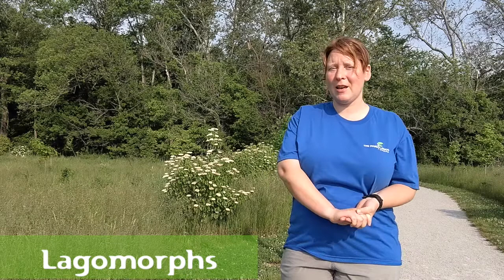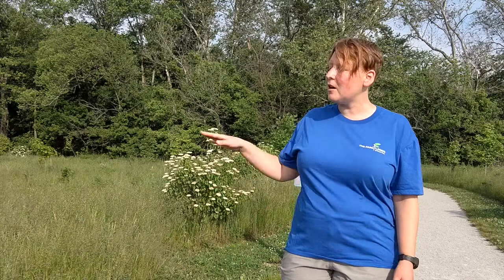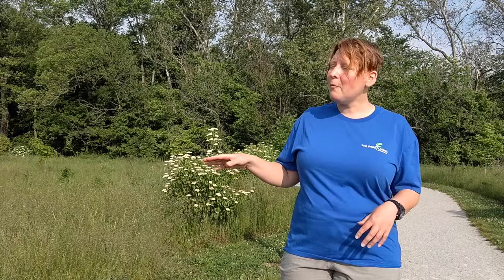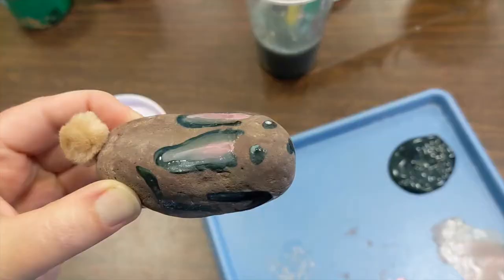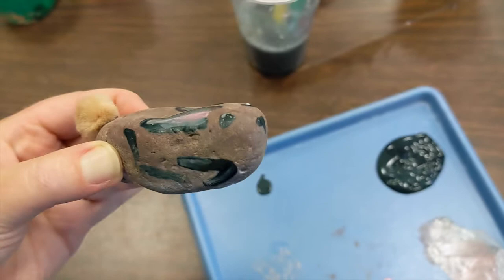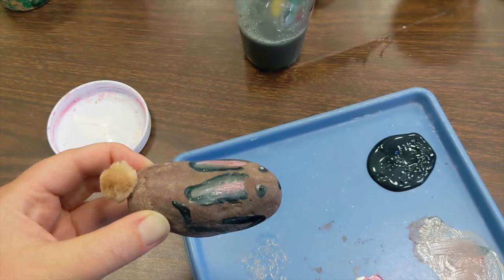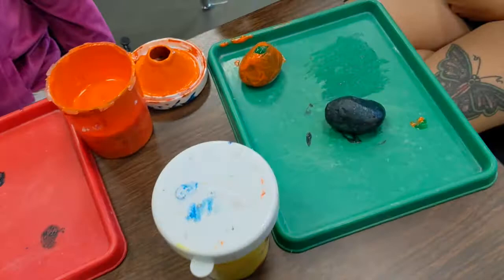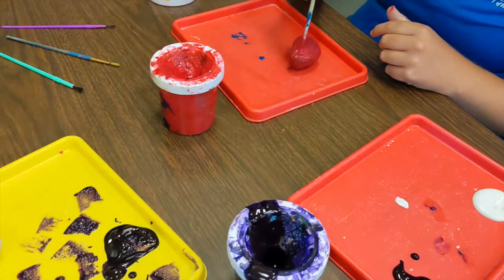Wednesday Wonders - Are rabbits rodents?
Today we wonder...are rabbits rodents? Learn more about these furry friends on this Wednesday Wonders with Ranger Erin!